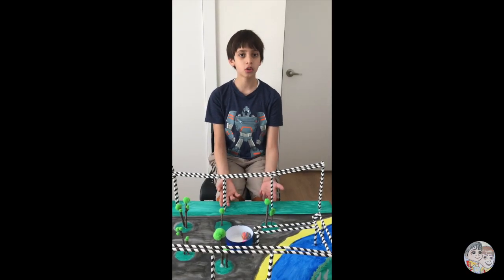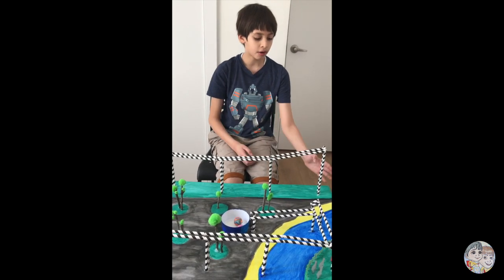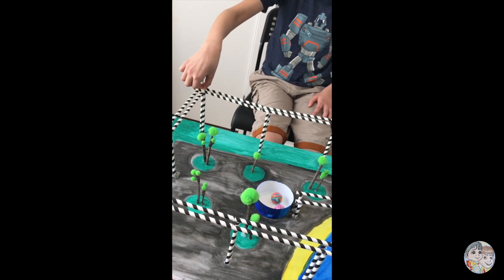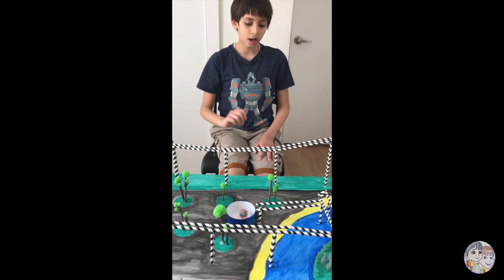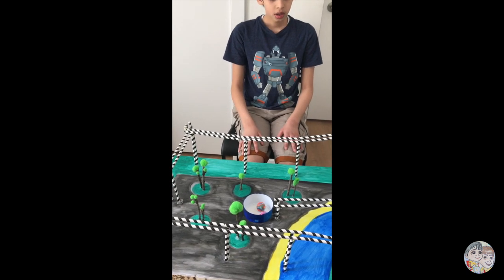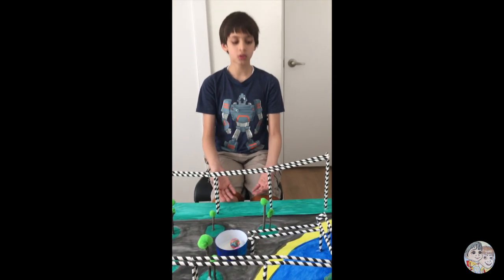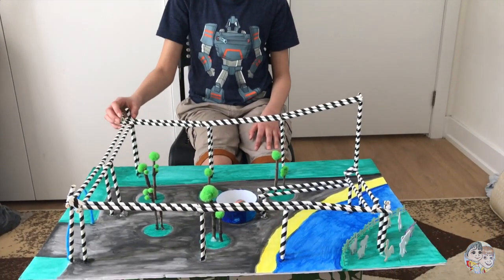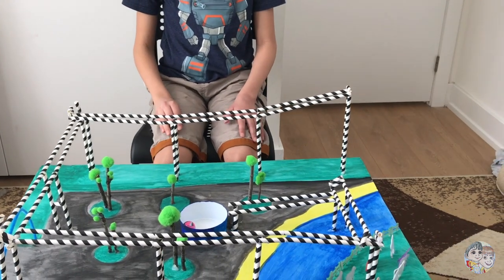Straw roller coaster science project | stem activity for kids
Build a straw roller coaster for running bouncy ball on a track using paper straws for science project that teaches gravity, motion, friction and the combination of motions to make things move from one place to another.